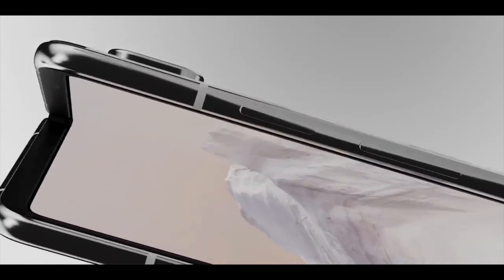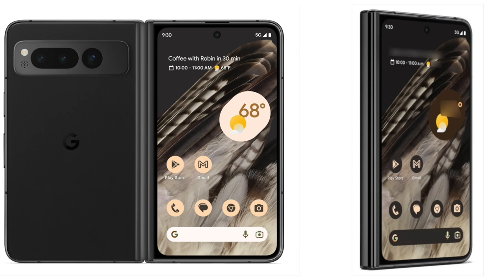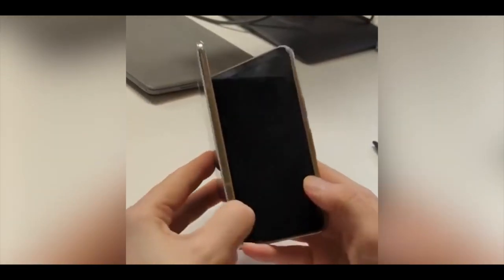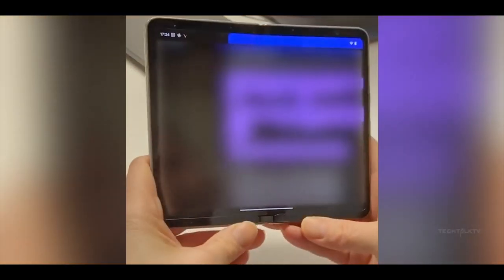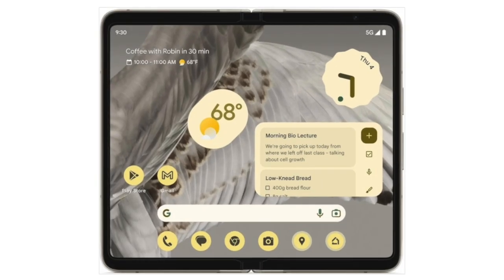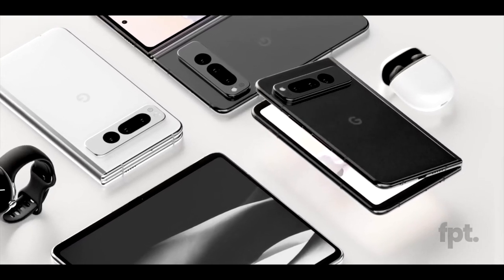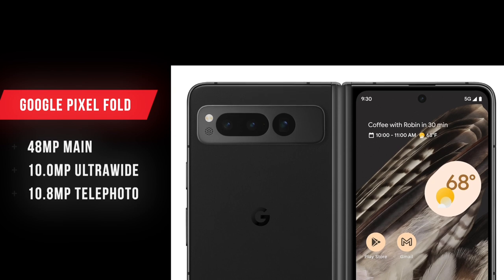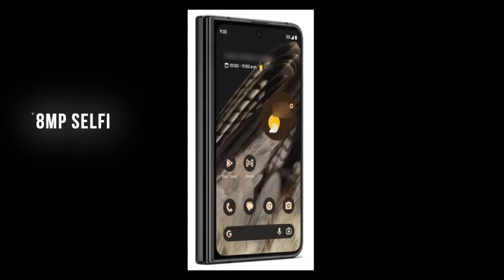Google Pixel Fold - First REAL LOOK!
Leaked Google marketing images give us our best look at the Pixel Fold